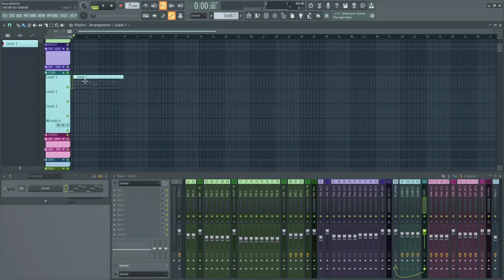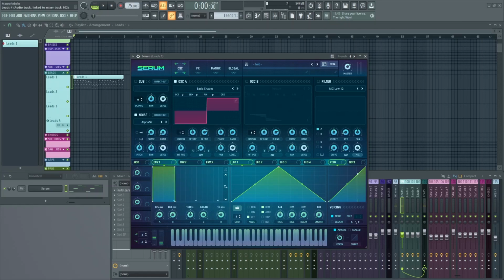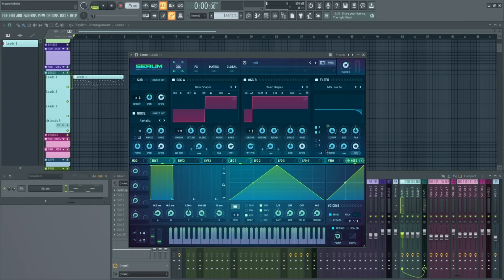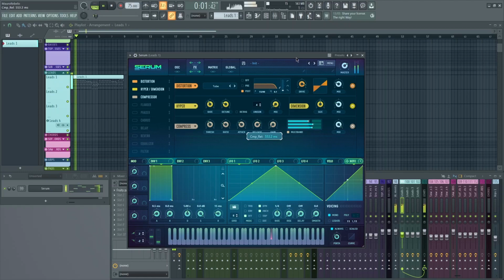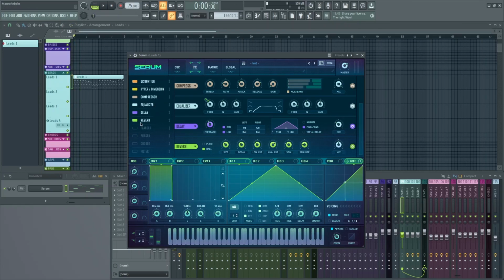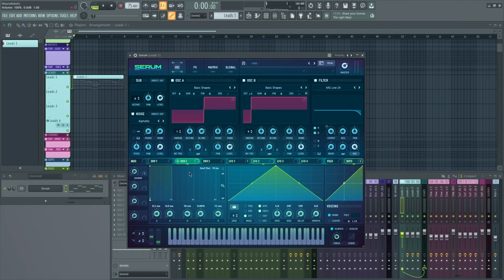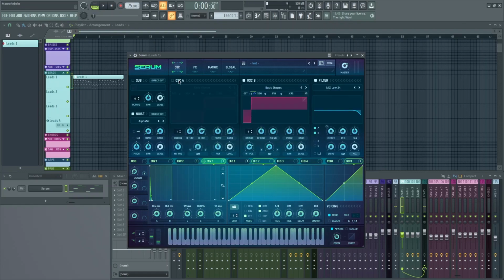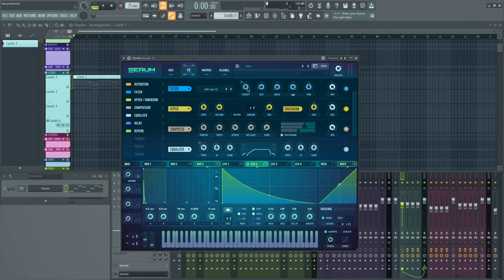Design COOL MELODIC DUBSTEP LEADS!!!! (Serum Tutorial)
Hey guys!

In this sound design tutorial, I am showing you how to make a cool square wave lead in xfer Serum. These types of leads are very common in melodic dubstep and future bass music. However, it is always possible to use your endless creativity and do amazing music from different genres with them.

Because Serum has an integrated effects section, you'll able be able to see basic processing techniques inside the synth, such as multiband compression, etc.

🎙️FOLLOW CELESTRIC ON